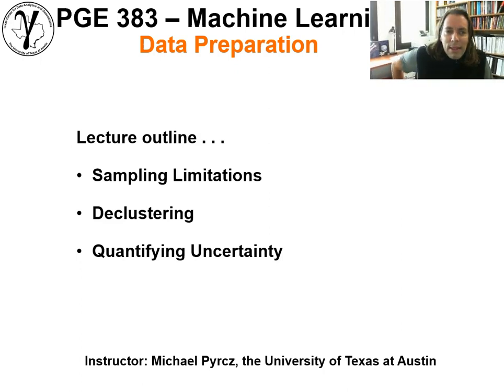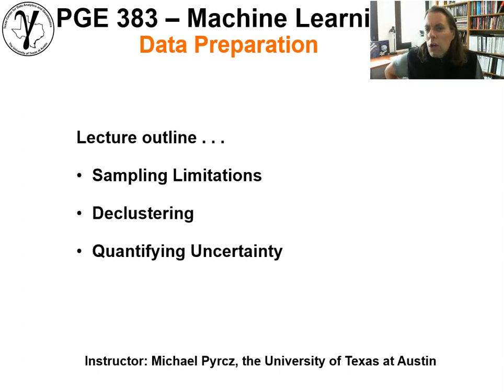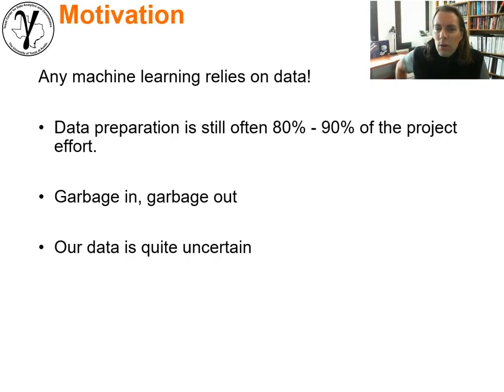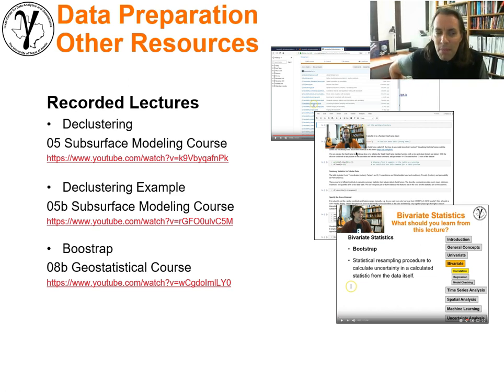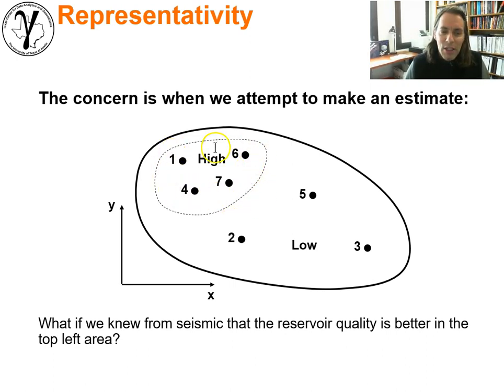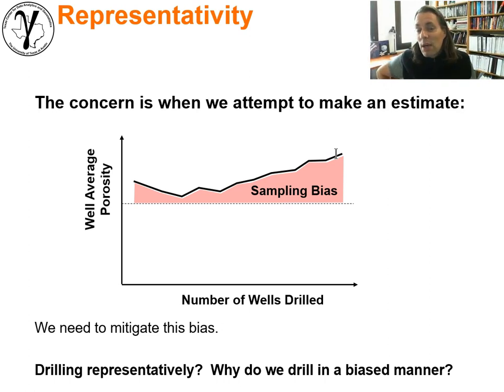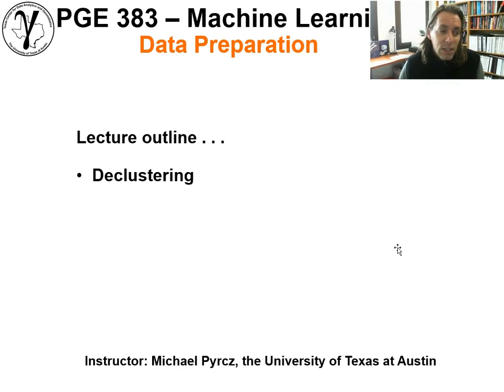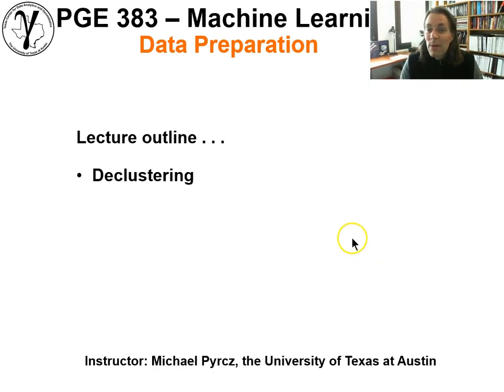04 Machine Learning: Data Preparation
Lecture Summary:
Lecture on data preparation for machine learning, including, a) debiasing methods for improving subsurface, spatial data sample representativity, and b) bootstrap for quantifying uncertainty in statistics and models. Data cleaning is 90% of any machine learning workflow and I provide these two examples to get your started.

2. Applied Data Analytics and Geostatistics free, online e-book